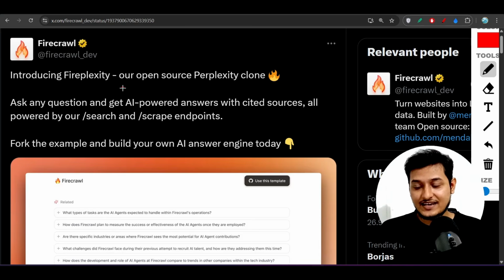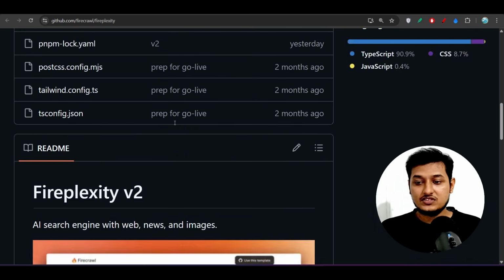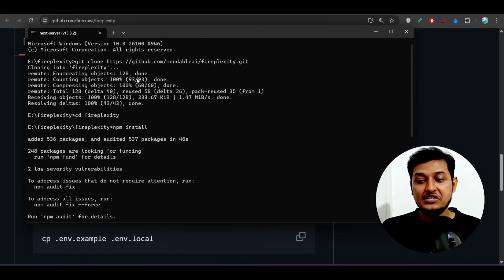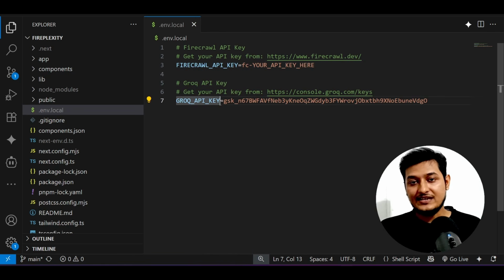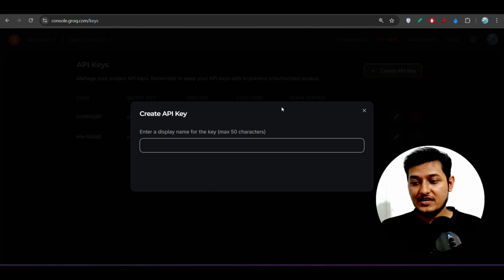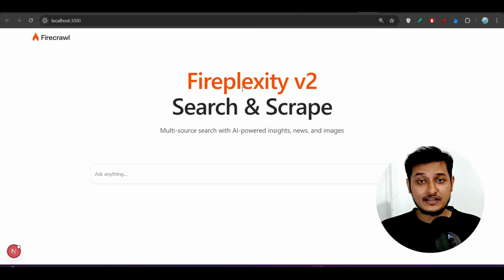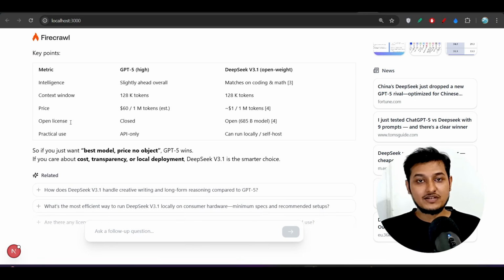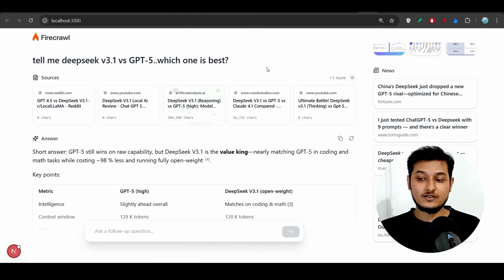Fireplexity: The FREE Open-Source Perplexity AI You Can Run Locally!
Introducing Fireplexity – the local, open-source Perplexity AI clone you’ve been waiting for!
Run your own AI-powered research assistant directly on your machine without relying on cloud services. With Fireplexity, you get the speed, privacy, and flexibility of Perplexity AI – completely free and open source.

In this video, we’ll explore:
✅ What Fireplexity is and how it works
✅ How to install and run it locally
✅ Key features compared to Perplexity AI
✅ Why an open-source AI research tool is a game-changer

Whether you’re a developer, researcher, or AI enthusiast, Fireplexity is the perfect tool to take your AI workflow offline while keeping full control of your data.

👉 Watch till the end to see Fireplexity in action!